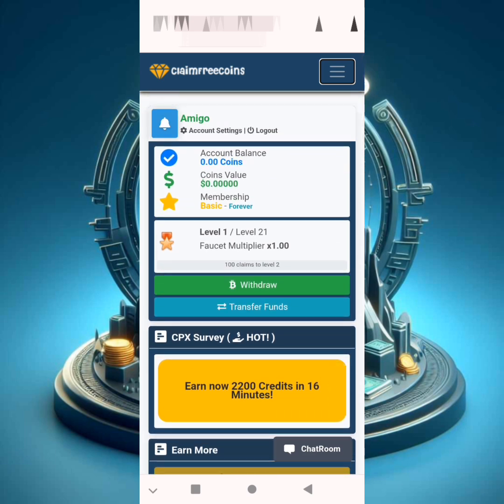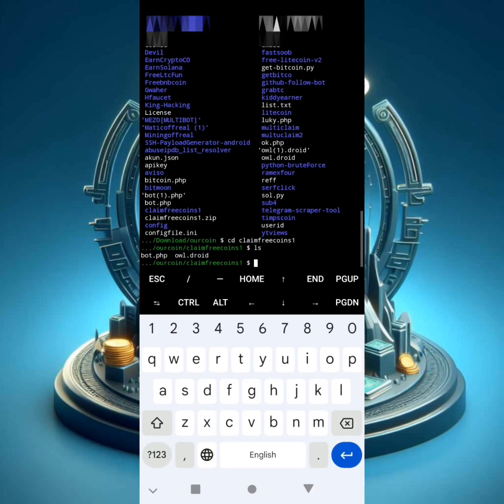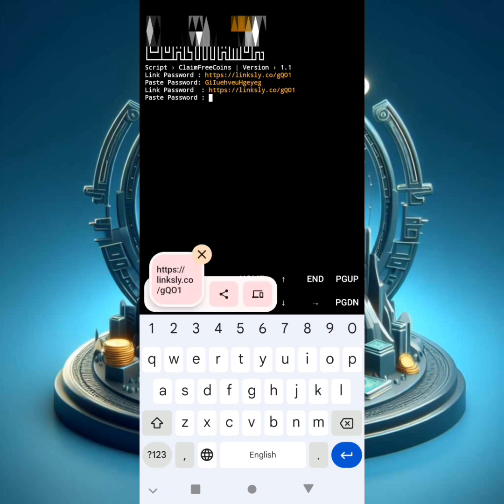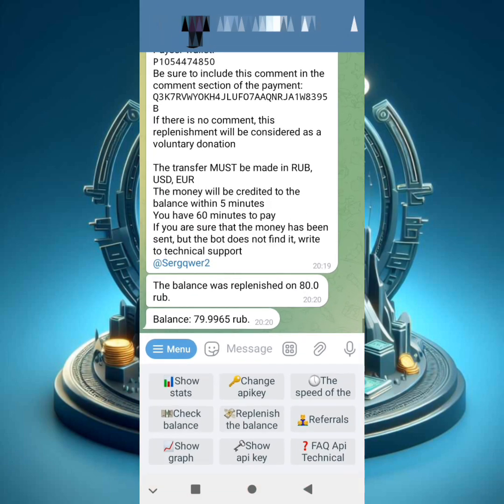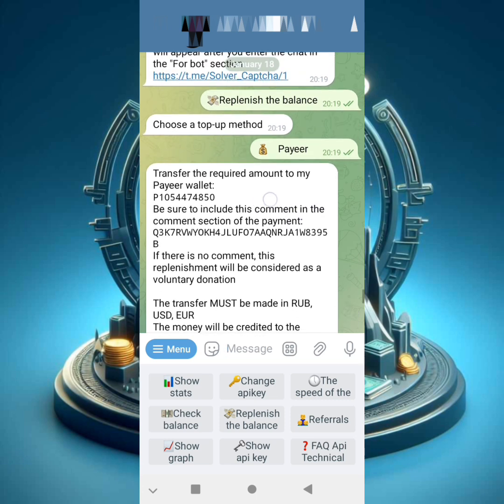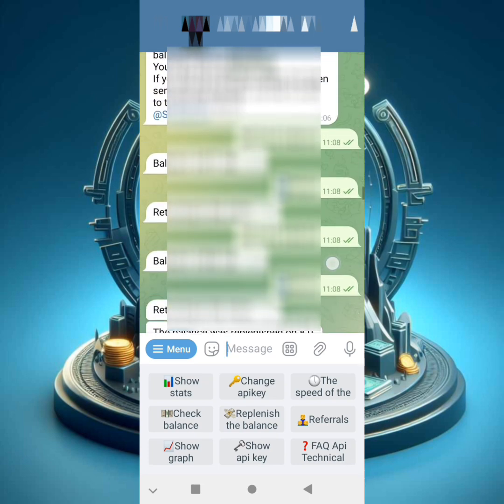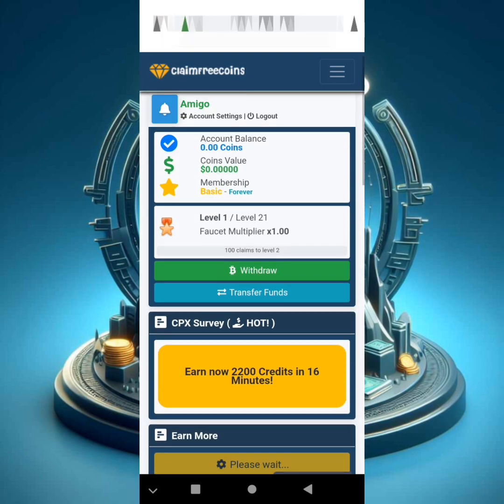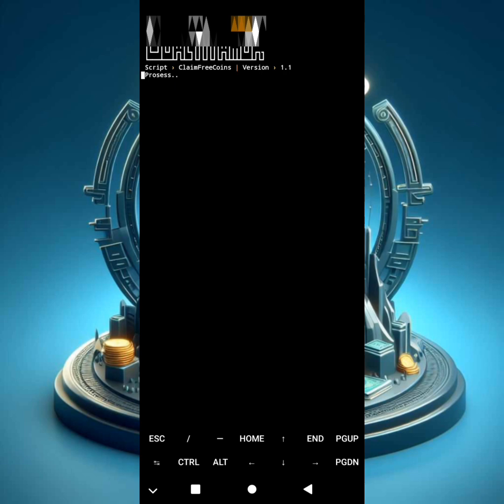Claim Unlimited Faucet Script Termux New Faucet Every 5 minutes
New mining site .claim with script Termux faucet every 5 minutes hight paying site.register and verify email then start earning from faucet,shortkinks and ptcads.

links in first comment.

🔥Browser to get cookies:you can use httpcanary also

🔥Apikey bot link:must be replenched

✅Setup termux:

📝Open termux give permission
In terminal type:
termux-setup-storage(allow storage)
apt install update
apt instal upgrade

✅Run script:
cd storage
ls
cd downloads
ls
cd (name file downloaded)
ls
php bot.php

💥Termux full package

💥Termux setup

pkg update

pkg upgrade

termux-setup-storage